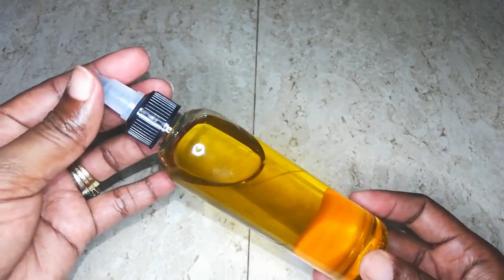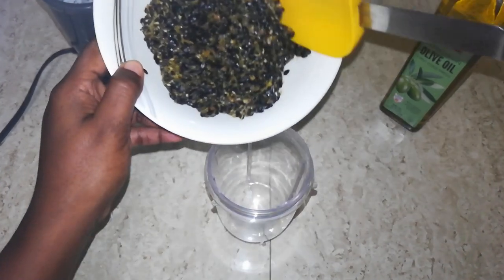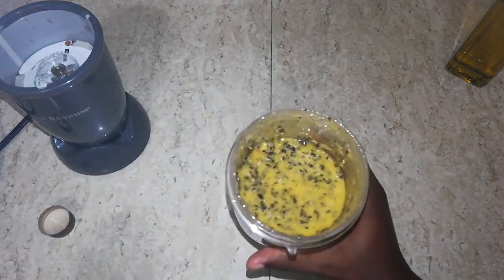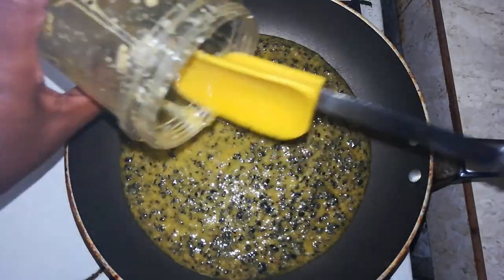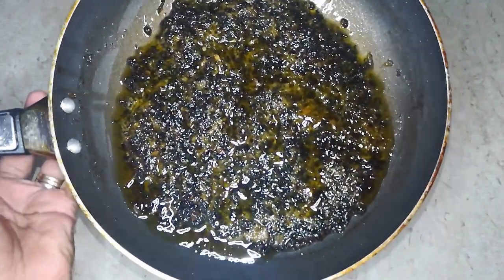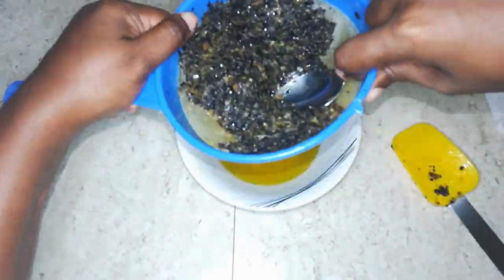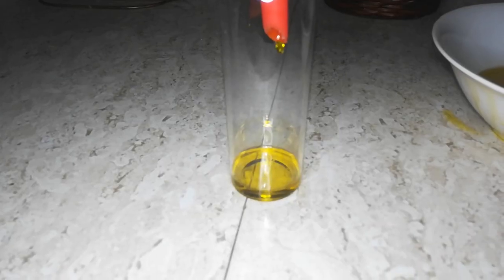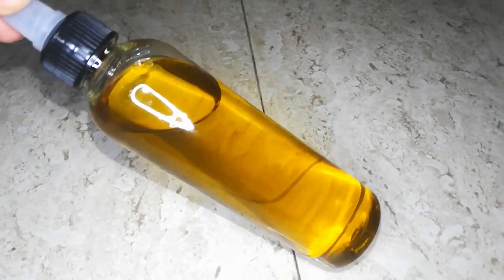DIY PASSION FRUIT OIL FOR HAIR GROWTH || DON'T THROW AWAY PASSION FRUIT SEEDS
Passion Fruit Oil is a rich source of antioxidants, vitamins, minerals and is considered to be an excellent emollient, you know what that means guys, it means it has the ability to moisturize as it easily penetrates deep into the skin and hair while preventing moisture from seeping out.

Its rich vitamin E content helps strengthen the protective layer of your hair cuticles. That means it prevents against damage that can cause dry, brittle hair.  Don't throw away Passion Fruit seeds again - Try this oil for Hair Growth

DOM4591
4411 NW 74TH AVE

COPPA Disclosure : This Video is  not intended for Kids.  While some content may be suitable for Kids, the primary and main audience is not Kids.